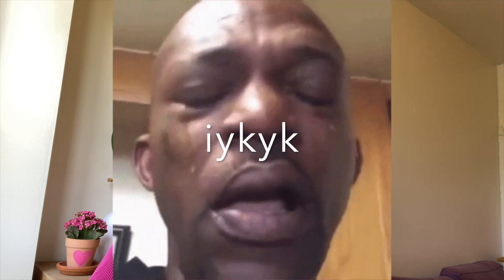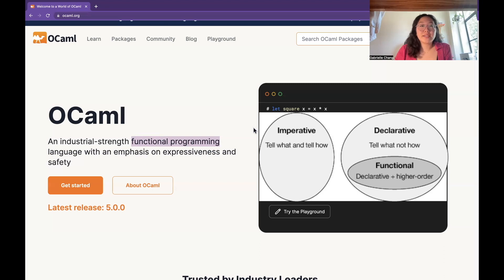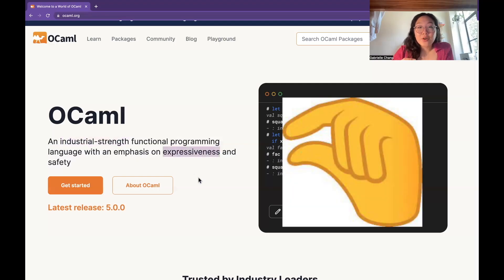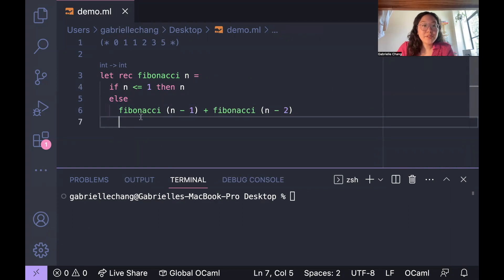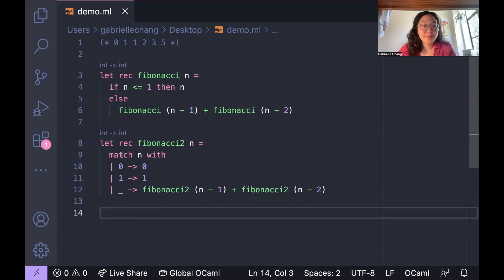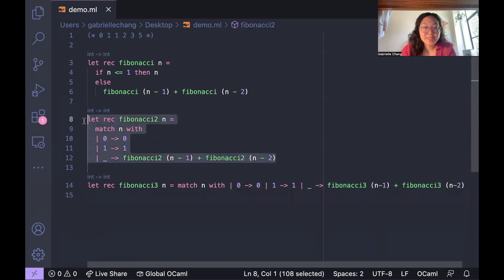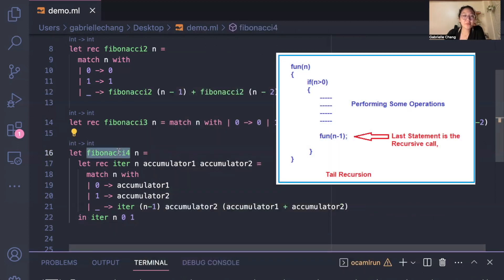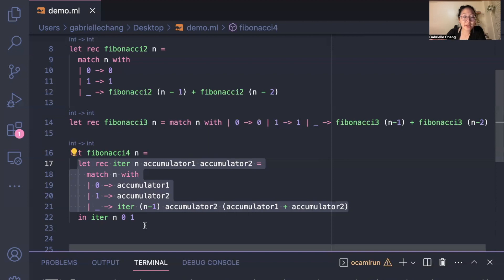Intro to OCaml + Functional Programming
This is a brief introduction to OCaml and function programming 👩‍💻⭐️!

Topics covered include: features/uses of OCaml, imperative vs functional programming, tail recursion, and various ways to write a function to compute the Fibonacci number at a given position.

(link playlist with great OCaml syntax tutorials)
(link 'Real World OCaml' free online book)
(neat writeup by Jane Street explaining why they use OCaml)

This video was made as a part of Cards Against Humanity's Science Ambassador Scholarship. As the 2021 recipient, each semester throughout my undergraduate education at Caltech I'll be creating new videos about the cool STEM topics that I am studying!